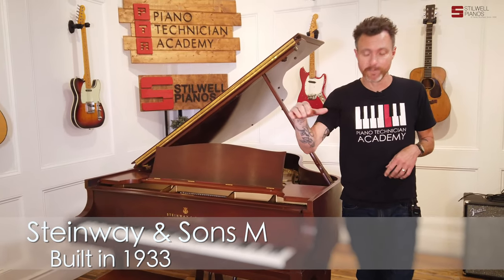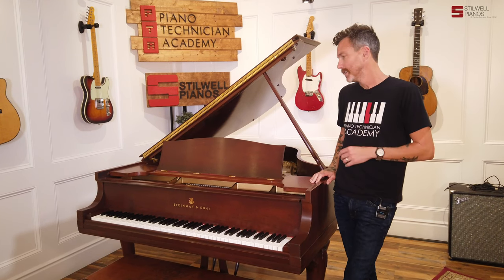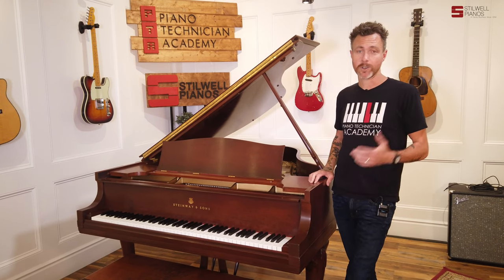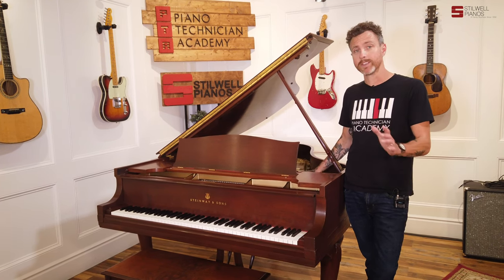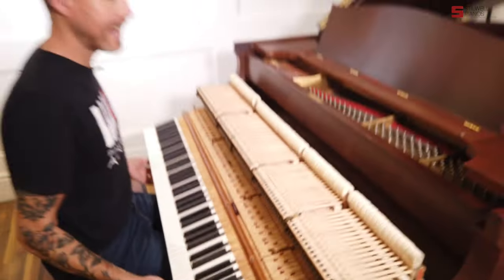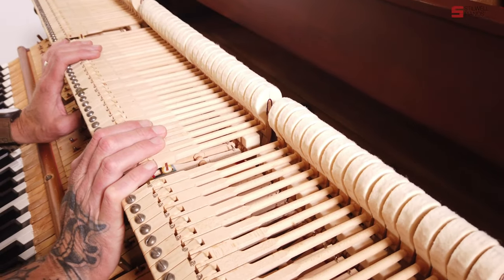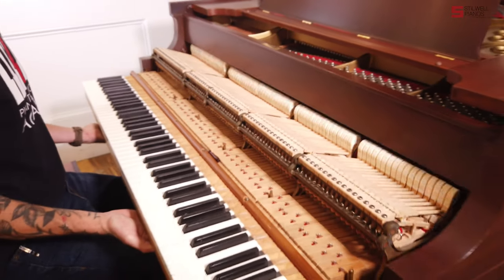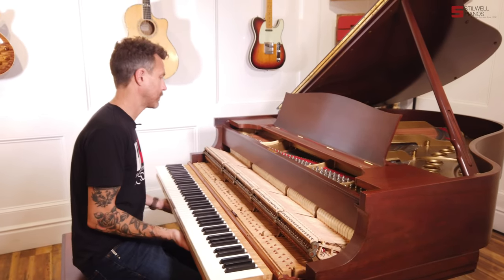Bridge Over Troubled Water - Paul Simon / Steinway & Sons M 1933